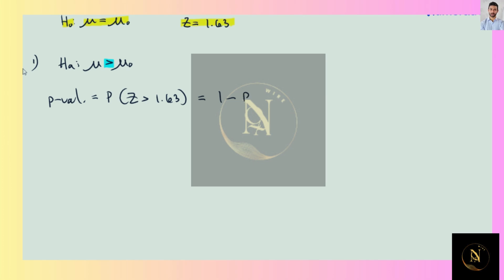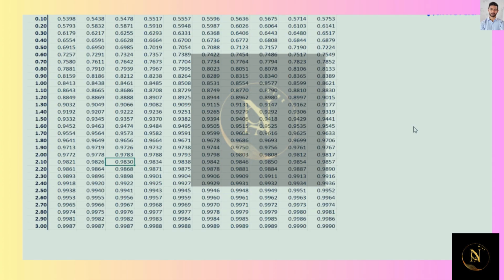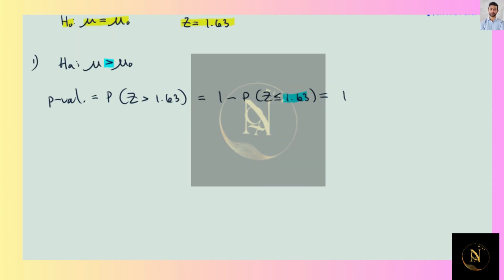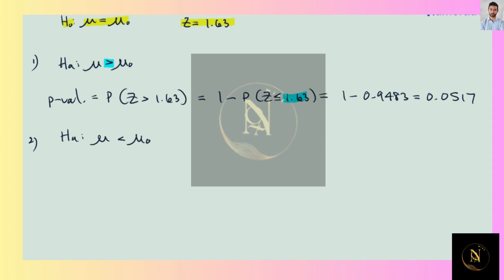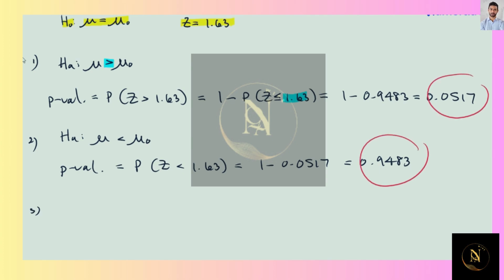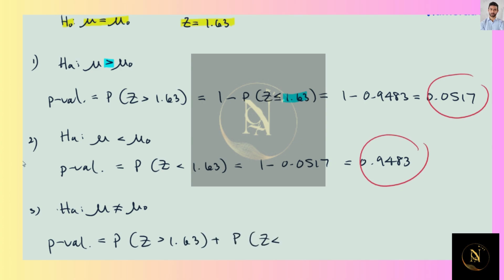[Math] A test of the null hypothesis Ho: Ul = Mo results in the test statistic z = 1.63. Python to d